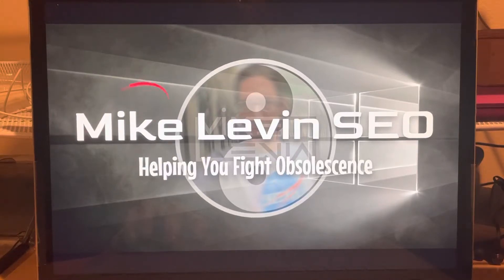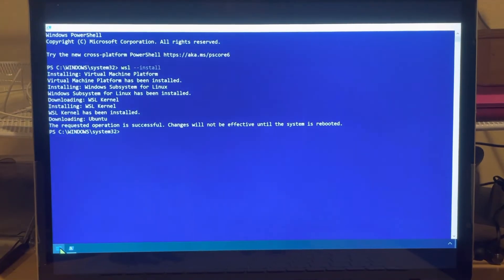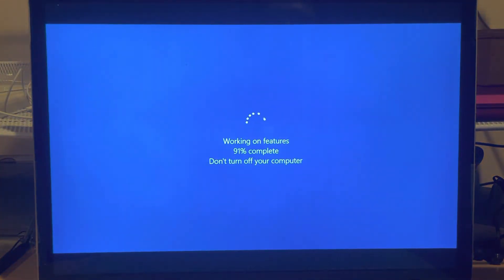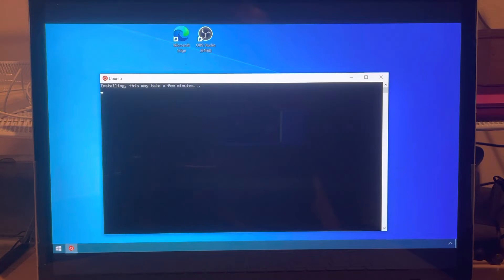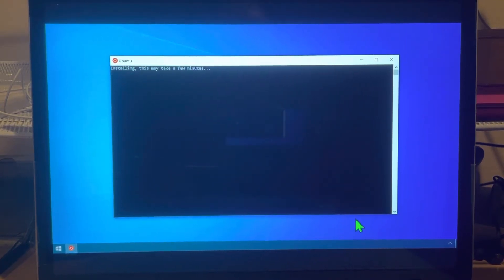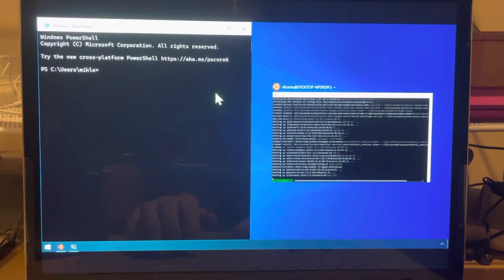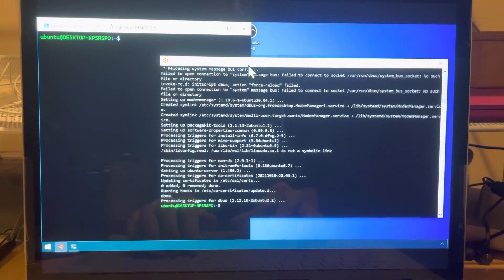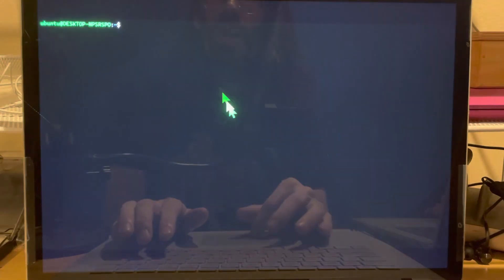What Does Installing Linux on Your Windows 10 Computer Really Look Like?